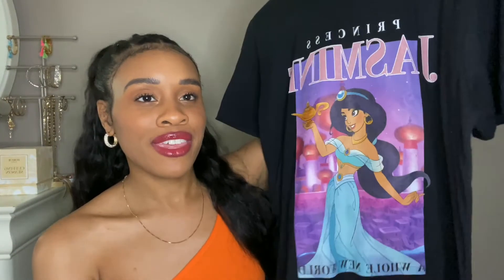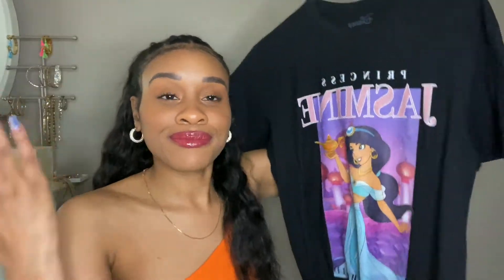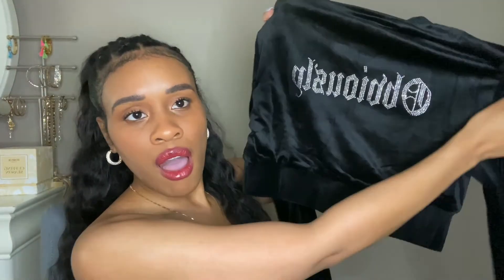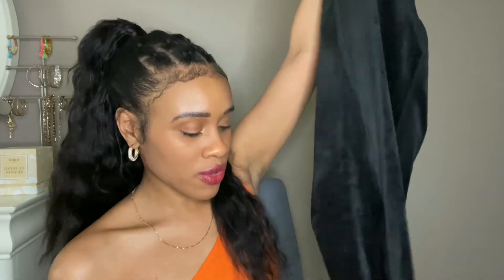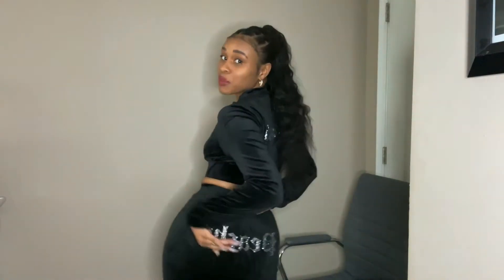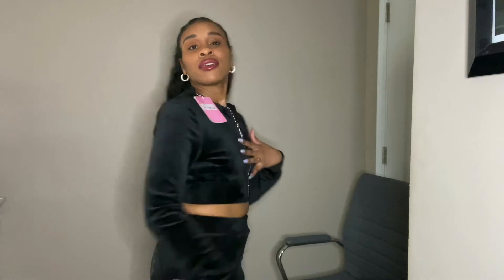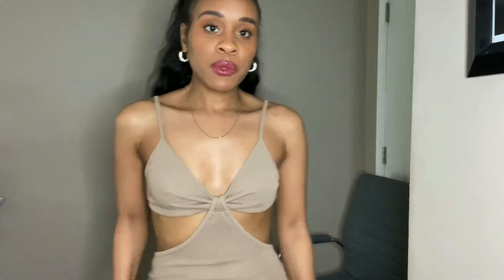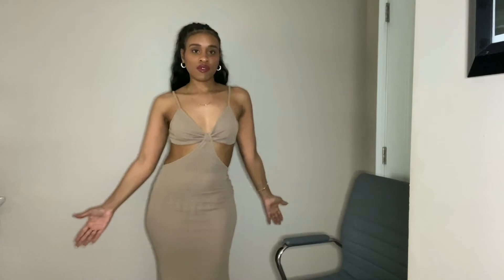things i bought in may...i know it's almost july :/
So my best friend Shara said I never tell you guys what I actually buy with my own money so here's the official!!! Here's everything I bought in May with my own dinero.

3. I. Am. Gia. Dress
4. Yellow Dress
5. Nude Dress
6. O Ring Dress
7. 3 Piece Bikini Set

Intro/Outro Editor: Lydia Lane